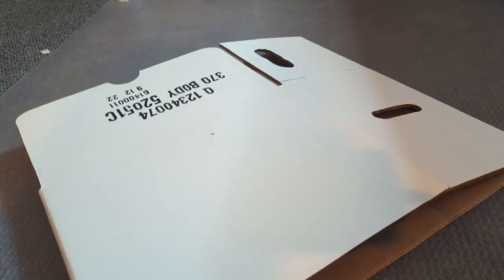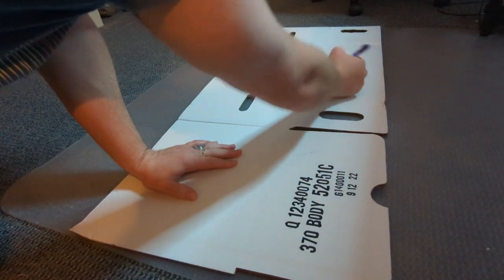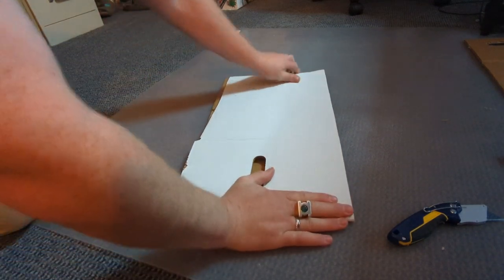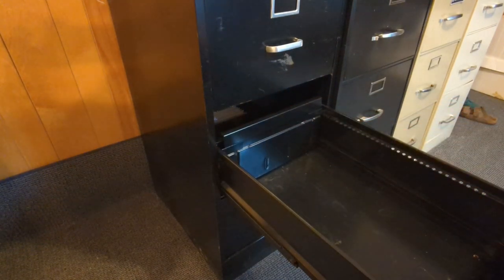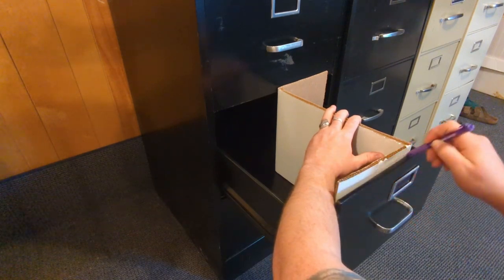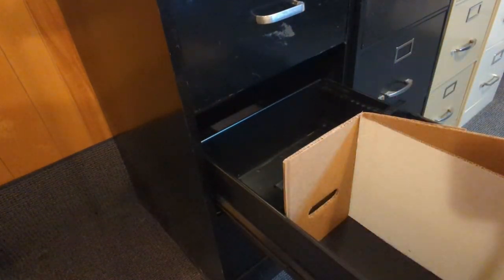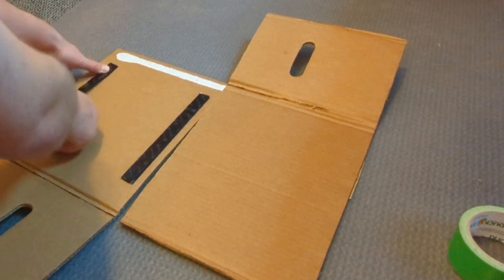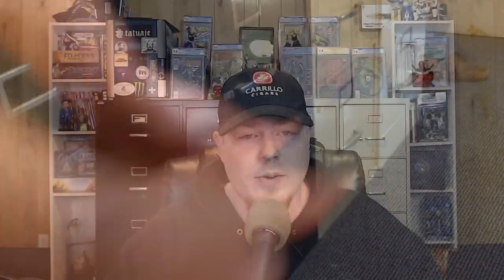How I Organize My Comic Books (Filing Cabinet Setup)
In this video, I'll show you how to create a custom comic book cabinet organization system to keep your collection organized and easily accessible. I'll walk you through the steps of measuring and planning out your space, sourcing materials, and constructing the cabinet. You'll learn how to build drawers to fit your specific collection. By the end of the video, you'll have everything you need to revamp your collection's organization!